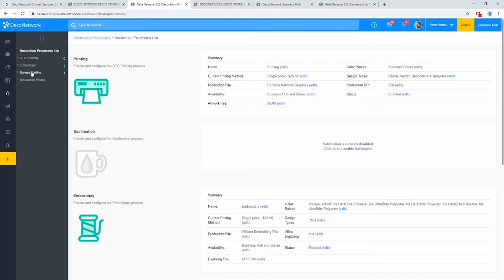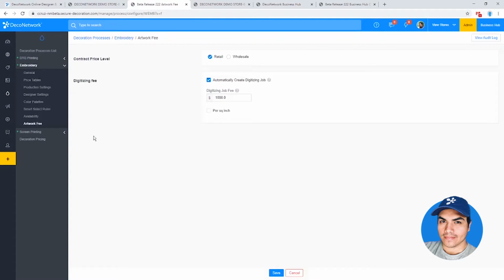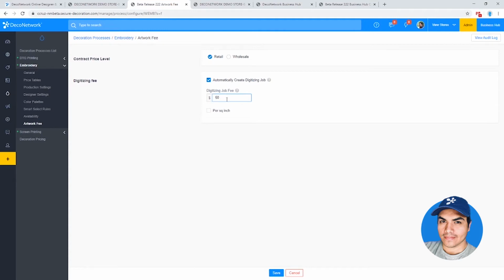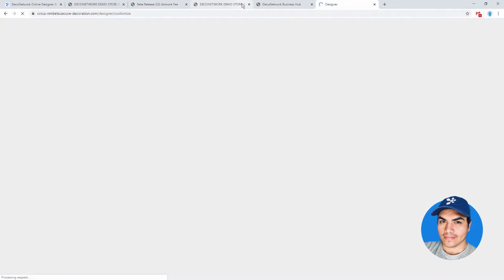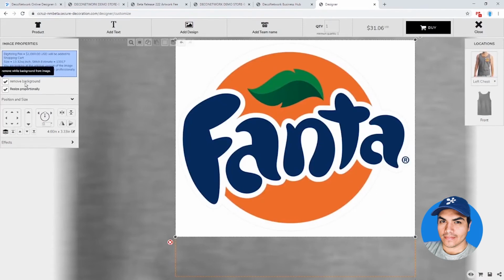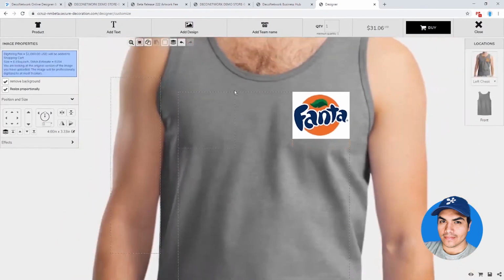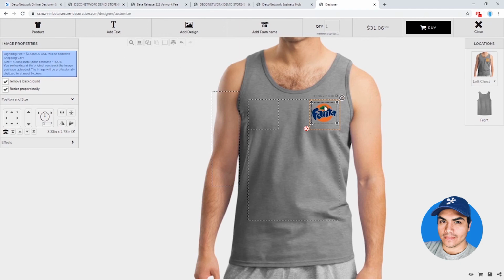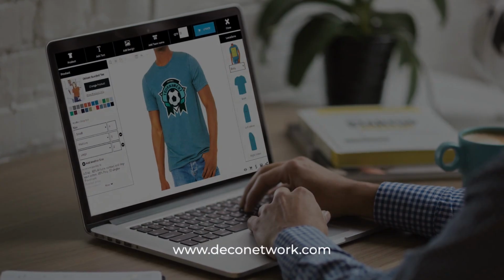How to add embroidery digitizing fees on the online designer - Tutorial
In this tutorial, Cris will show you how to properly set up your embroidery digitizing fees in the DecoNetwork Online Designer.